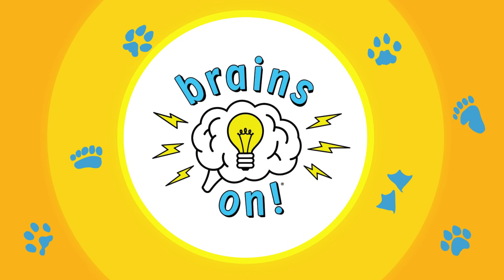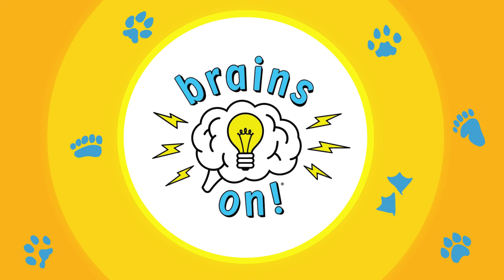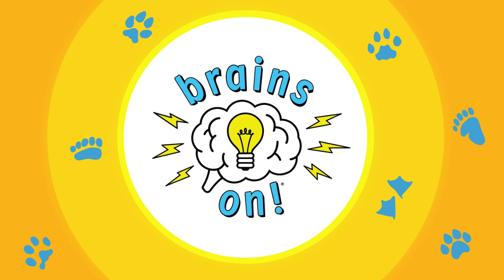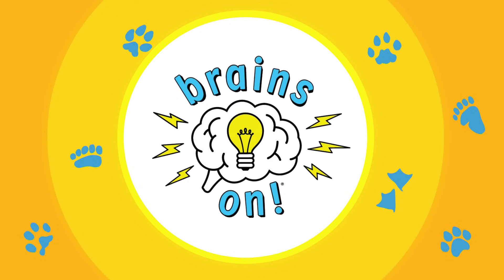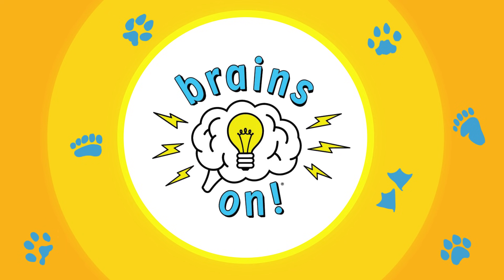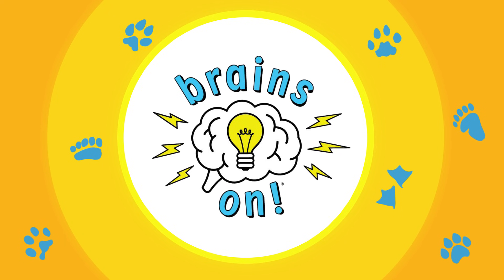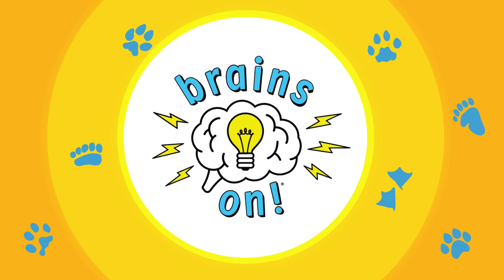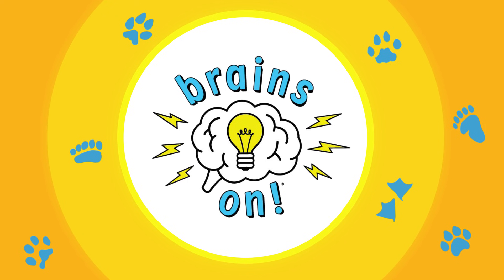How and why do mosquitoes bite? // Brains On! Science Podcast For Kids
What are mosquitos good for? How and why do mosquitoes suck our blood? Why do their bites itch ALL the time? Why do some people get bitten more than others? And do these pesky and possibly dangerous insects serve any kind of useful purpose?

Hear this episode to learn more about “the most dangerous animal on the planet.”

Listen to more episodes on Apple Podcasts Or find us on your favorite podcast app

About Brains On!:
Brains On! is an award-winning audio show for kids and families. Each week, a different kid co-host joins Molly Bloom to find answers to fascinating questions about the world.  Our mission is to encourage kids’ natural curiosity and wonder using science and history…but there’s no age limit on curiosity, and episodes of Brains On can be enjoyed by anyone.